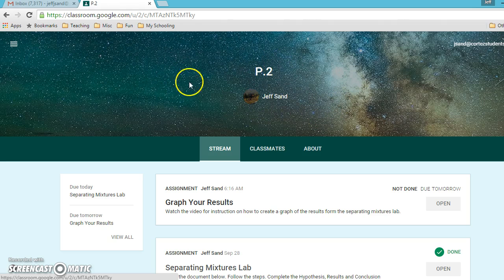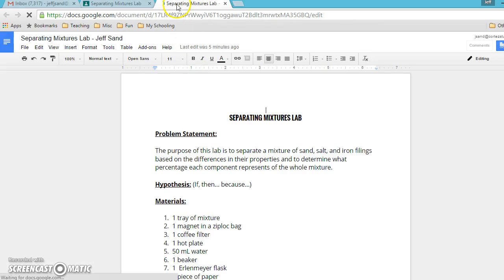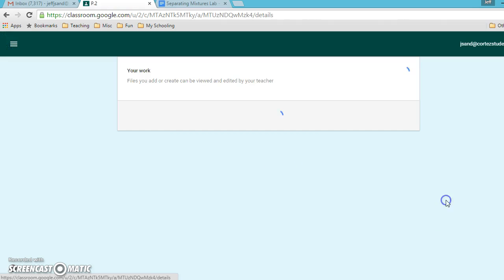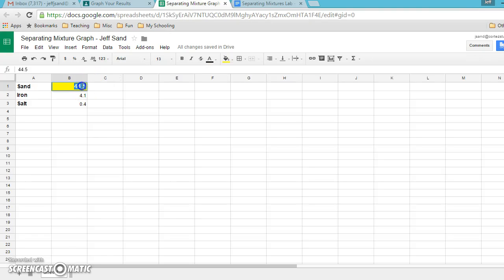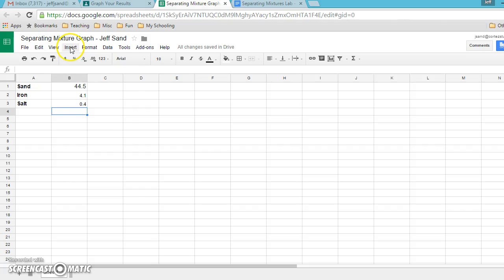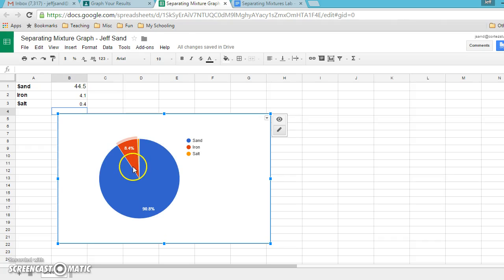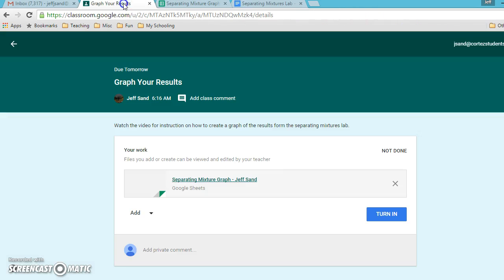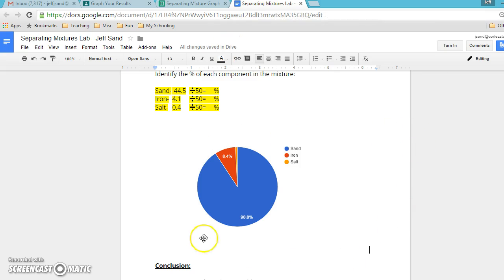Create a Graph